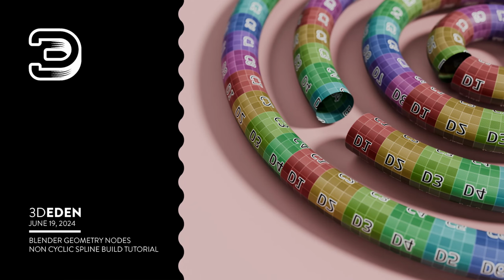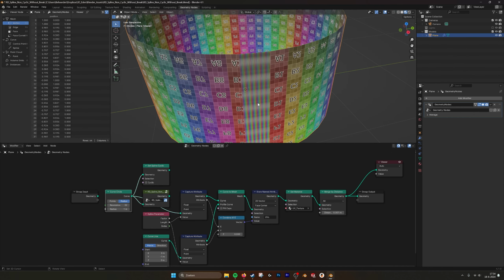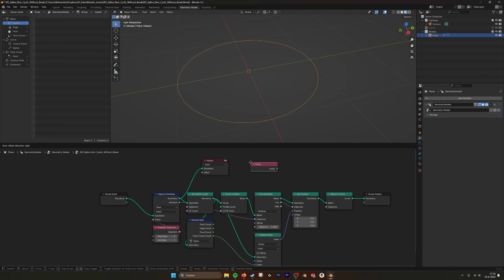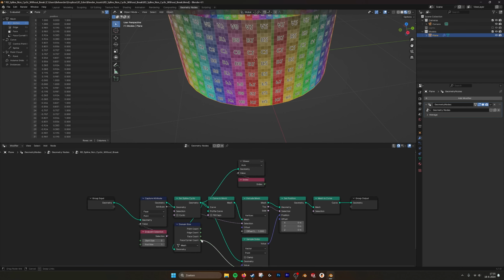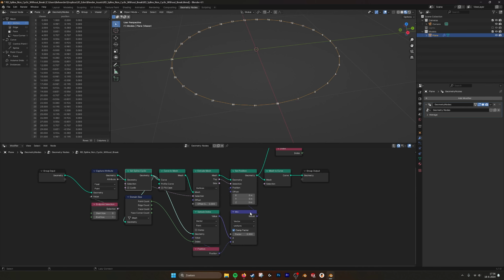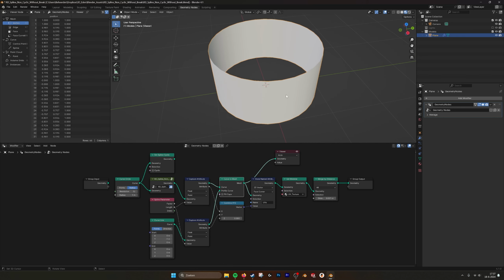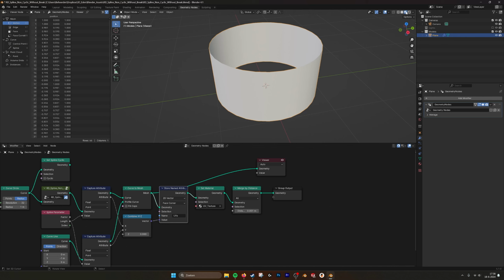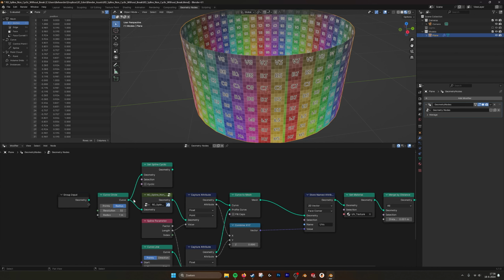Blender Geometry Nodes Non Cyclic Spline Build Tutorial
Simple tutorial on how to make unbroken non cyclic curve tool.
The blender set cyclic node will open up your spline and here we close it up again and suggest a solution for correct UV coordinates.